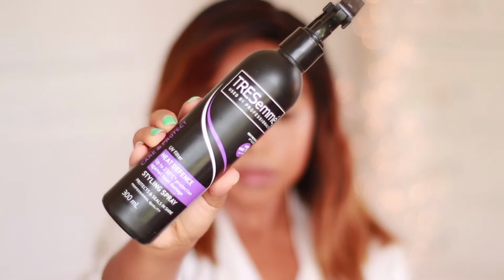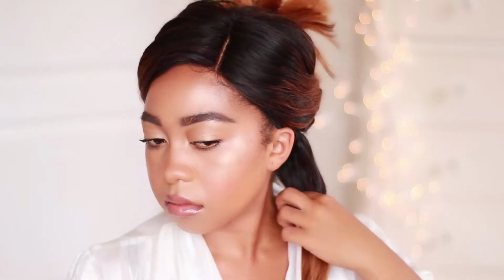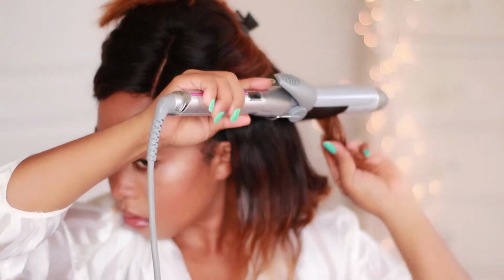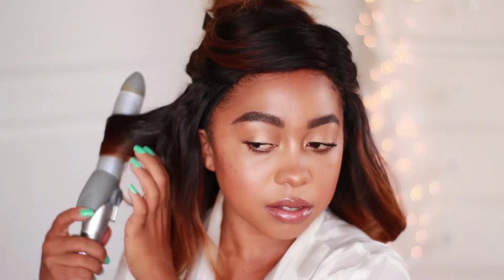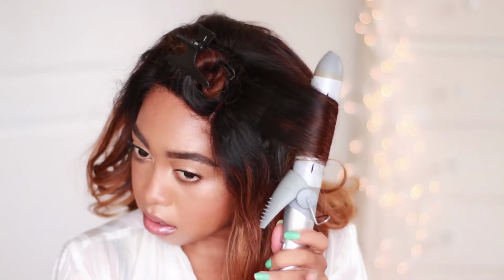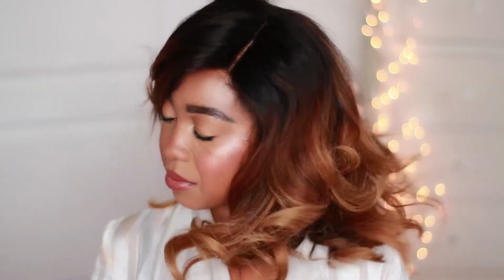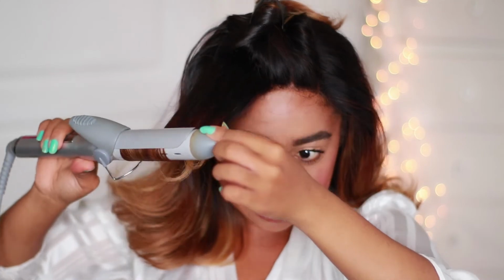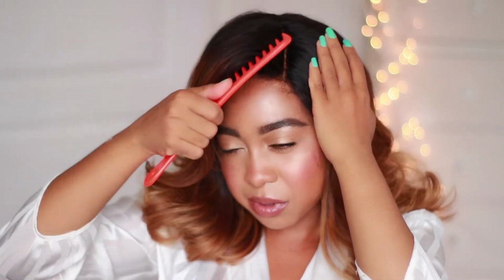HOW TO CURL YOUR HAIR ! | USING CURLING IRON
HOW TO CURL YOUR HAIR

PRODUCTS USED

Heat Protector

Curling Iron

Hey Beautiful people, in this video, i show you how to curl your hair and this works to curl short hair, medium length hair and long hair. i go into detail on how to curl your hair with a curling iron and this takes no more than 10 mins!

Canon 80D

Macbook Pro

About - In this video, Angelica aka Angiebee demonstrates how to curl your hair. these teqniques can be used to curl short medium or long hair and can be done in under 10mins!